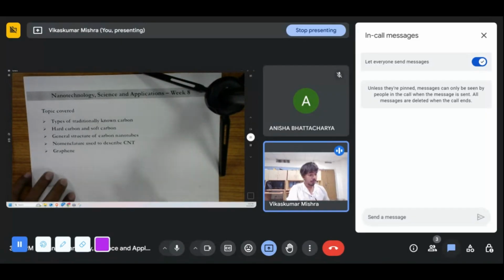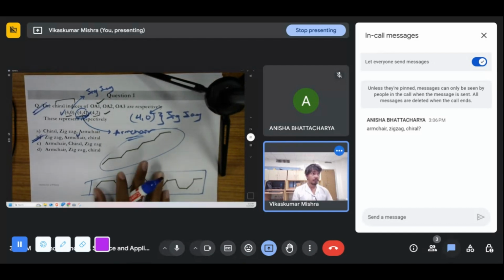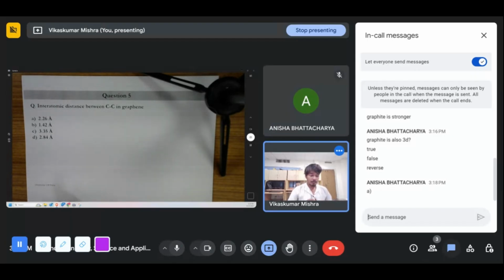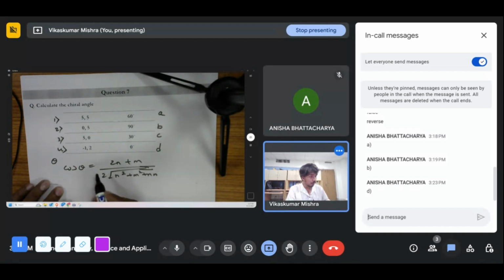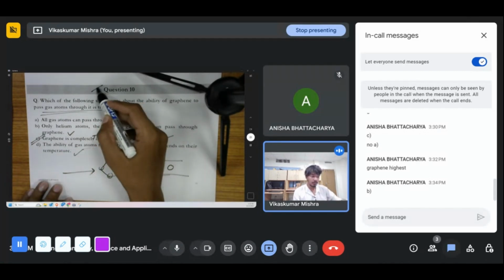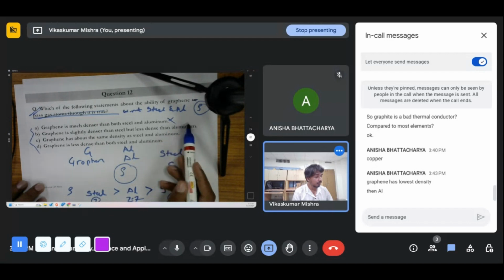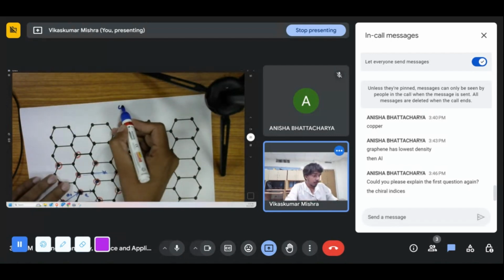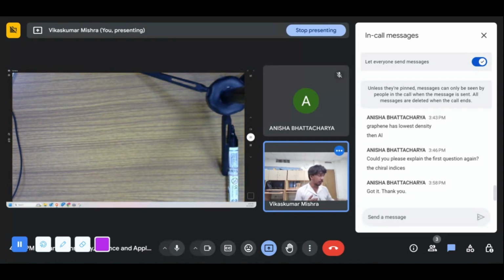Week 8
Welcome to the doubt-solving session for Week 5 of the NPTEL course "Nanotechnology, Science, and Applications" for the year 2024. In this video, we address and resolve various doubts and questions from students related to the following topics:

Types of traditionally known carbon
Hard carbon and soft carbon
General structure of carbon nanotubes
Nomenclature used to describe CNT
Graphene